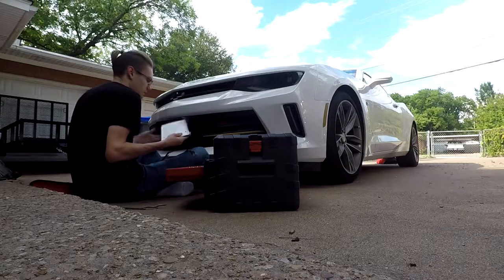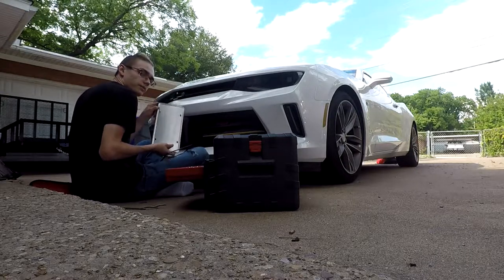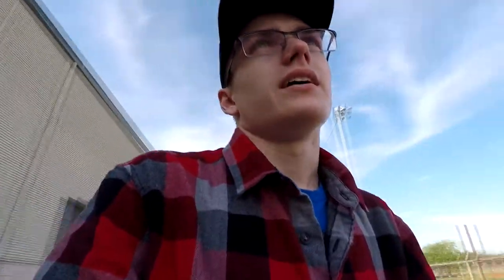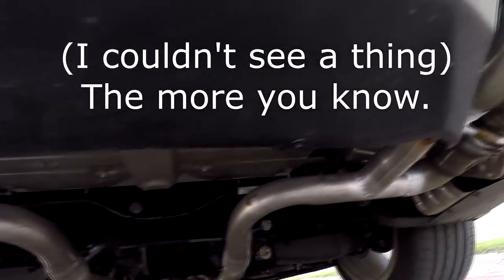Shorts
Aftermarket Parts on Camaro:
-Custom Exhaust
-AF Dynamics Cold Air Intake